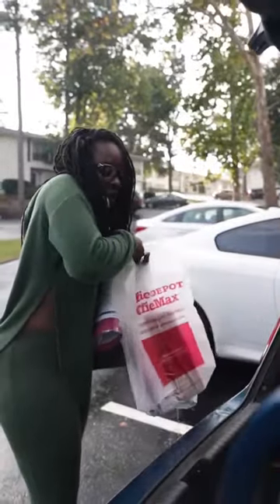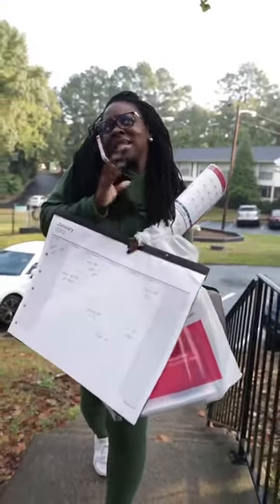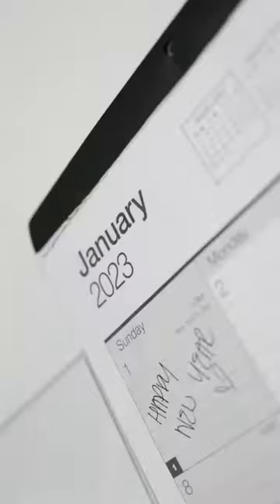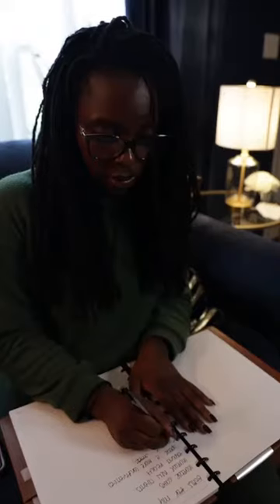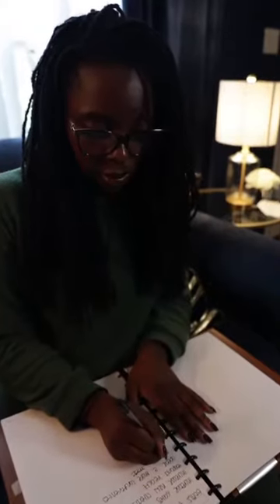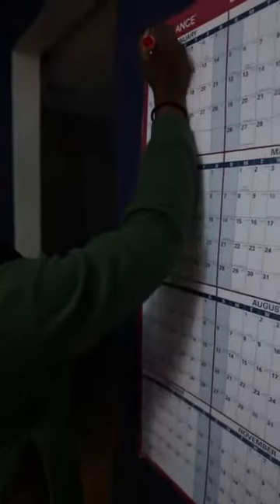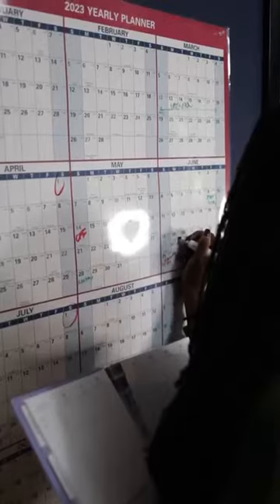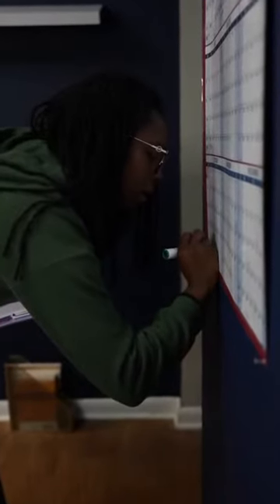Get organized and get ahead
An organized end-of-year ensures a successful new year.